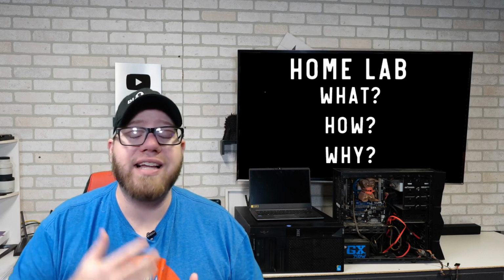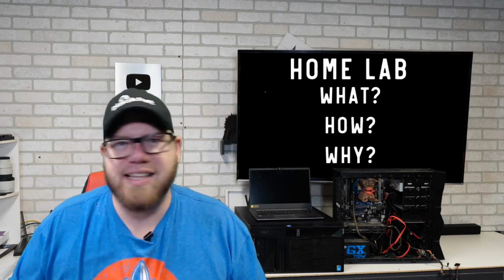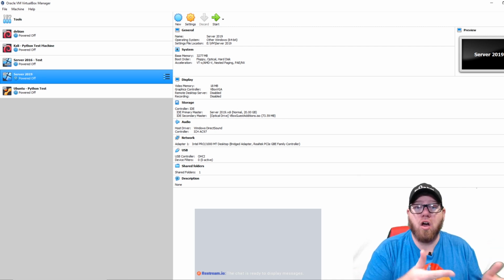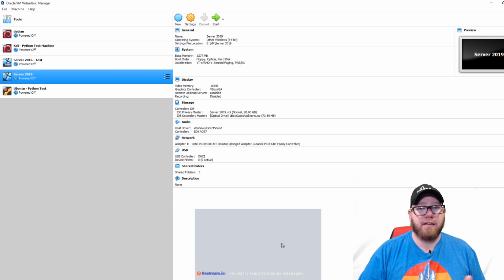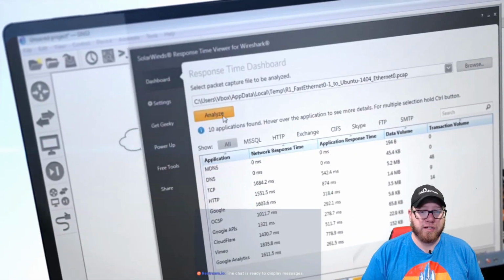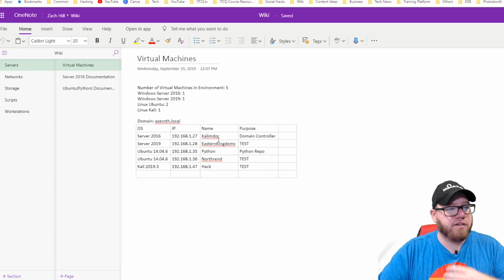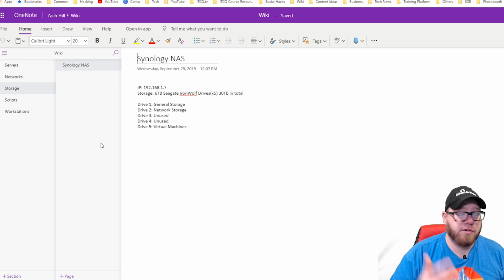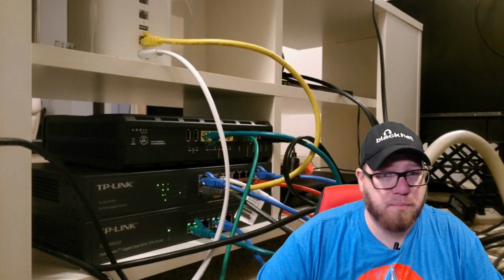What is a HomeLab? How can you build your own and why it's useful!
If you're looking to get hands on experience building your own homelab is by far the greatest option for you when you are first starting out.  But what else is a homelab good for?  Find out in this video!

Please consider supporting our channel by becoming an Exclusive I.T. Career Questions Community Member - Exclusive Live Streams, Behind the Scenes, and Much More!
Top Recommendations!
Thank you for visiting my YouTube channel.